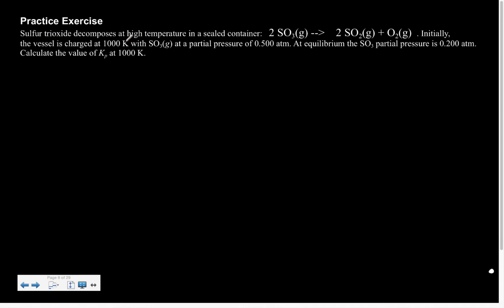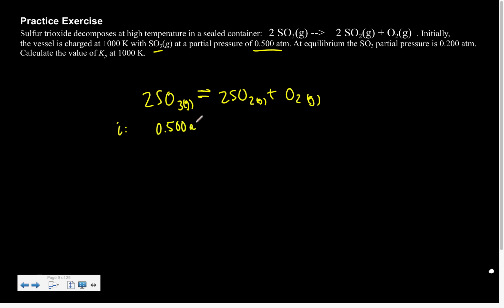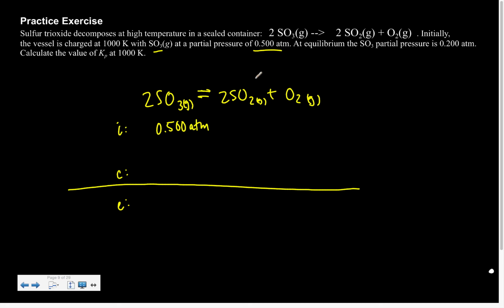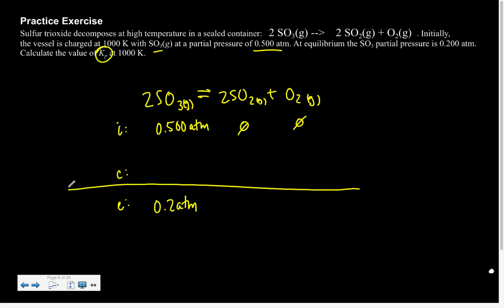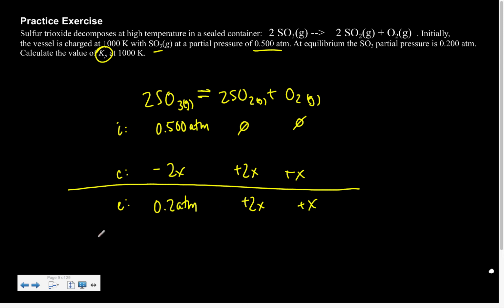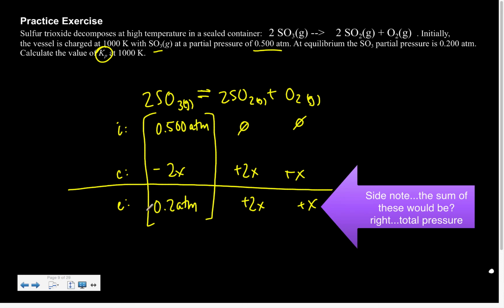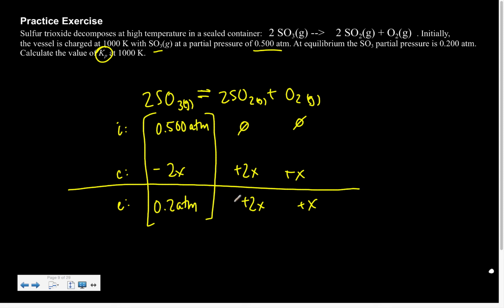2 15 5